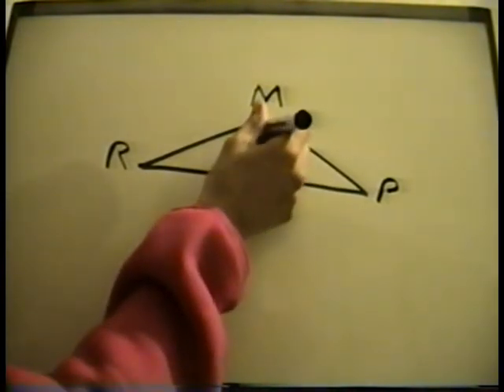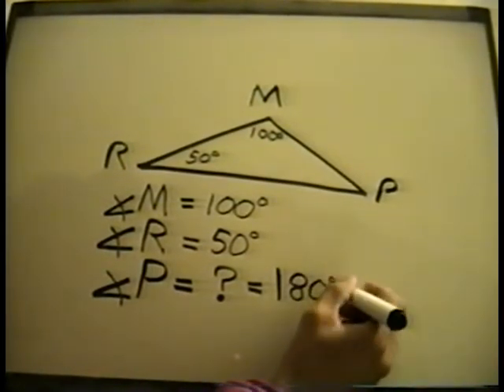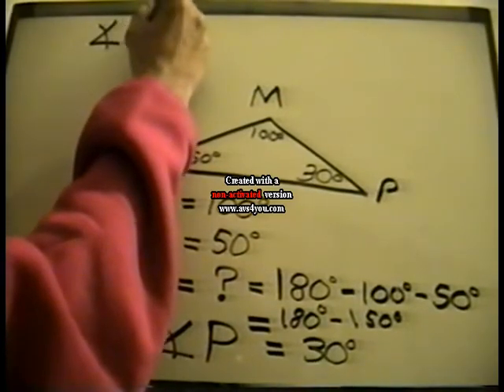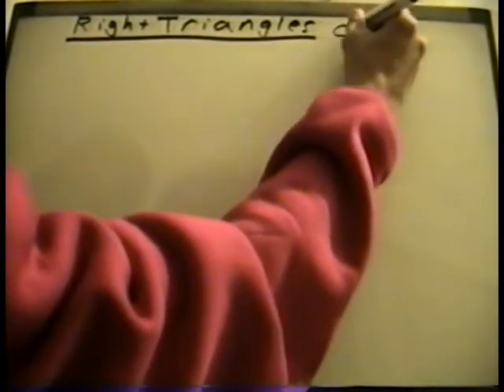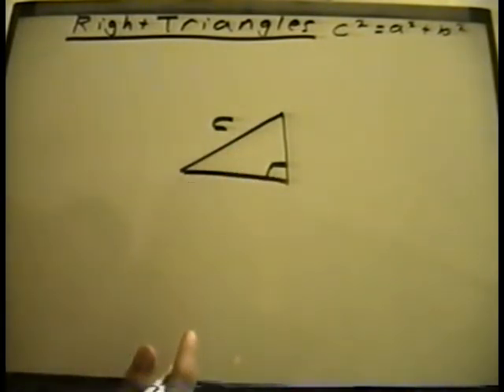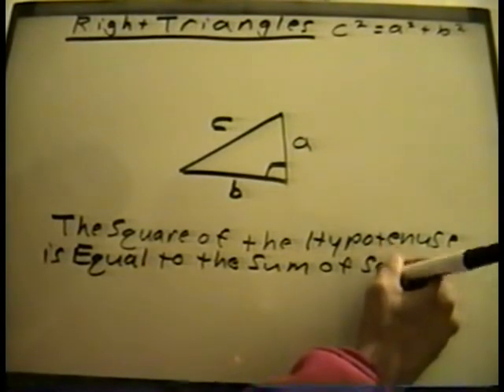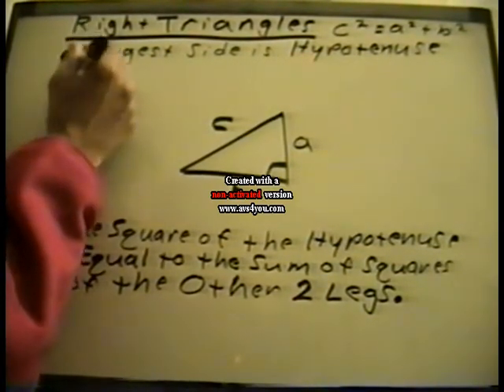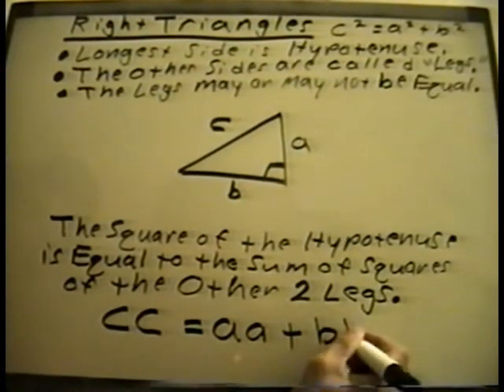Right Triangles Volume One 1